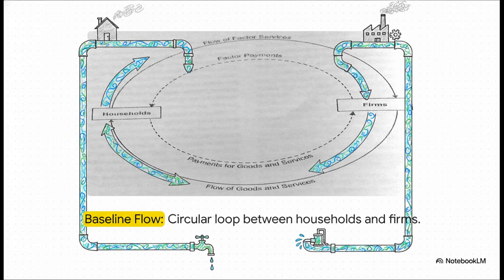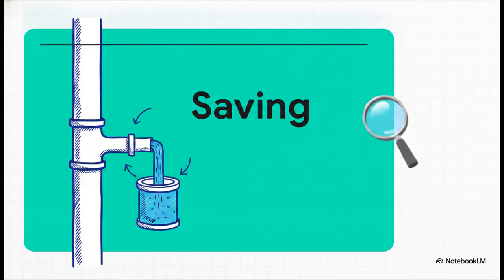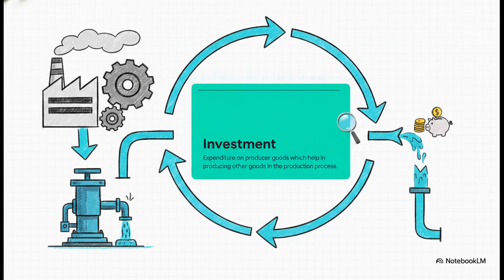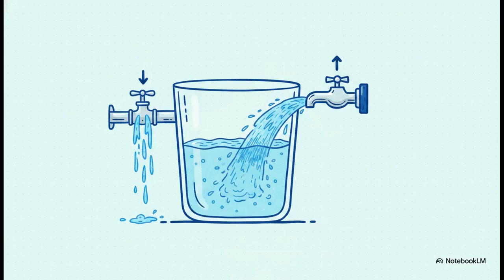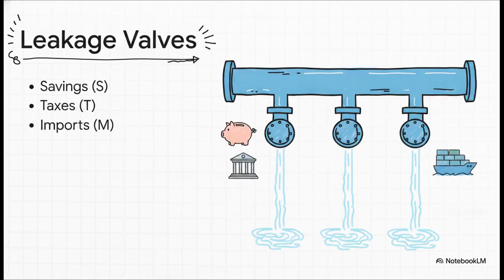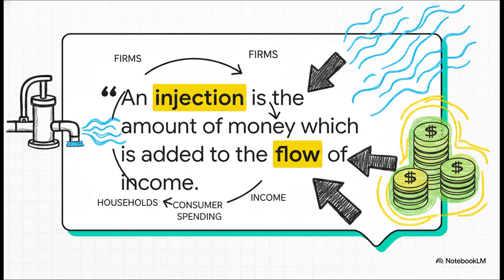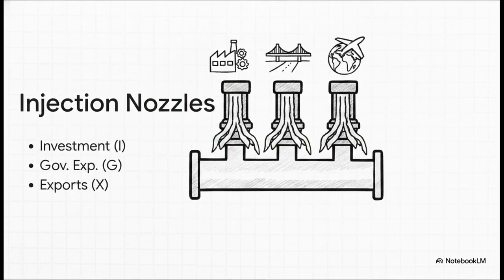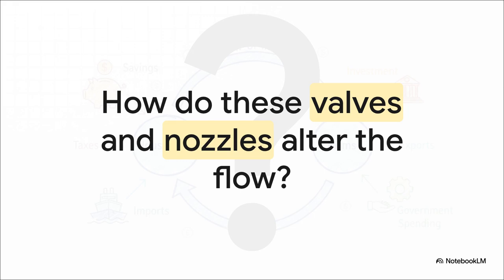Macro Plumbing Guide